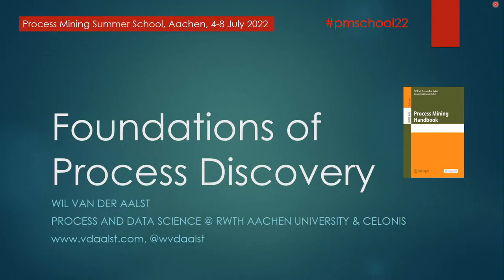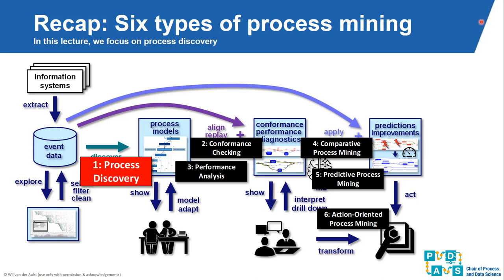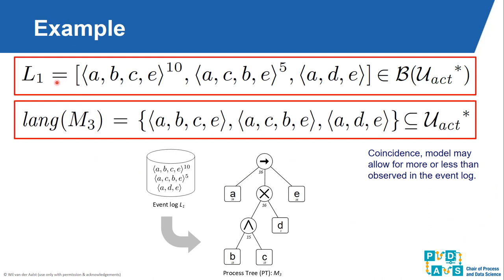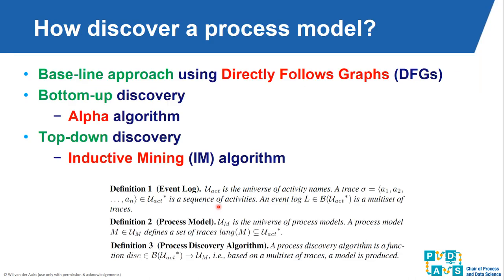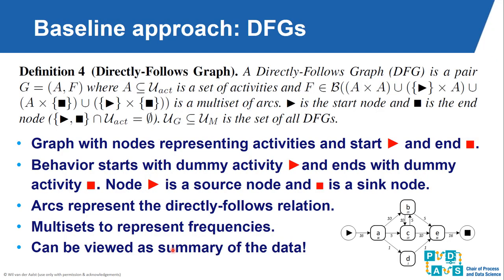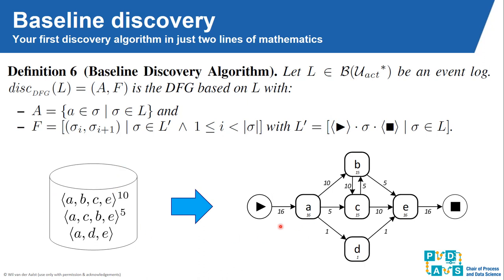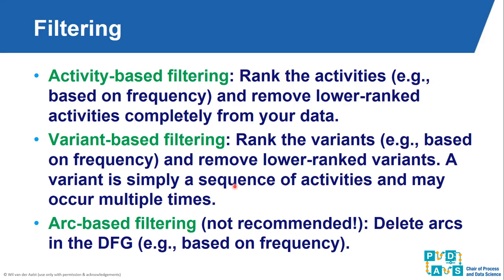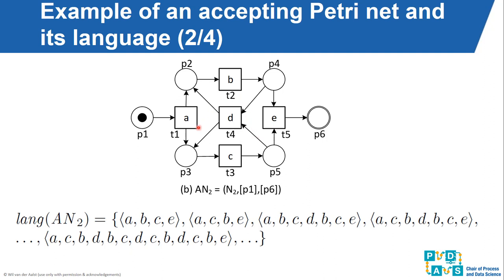Process Mining Summer School 2022 - Process Discovery I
In this session, we dive deeper into process discovery.